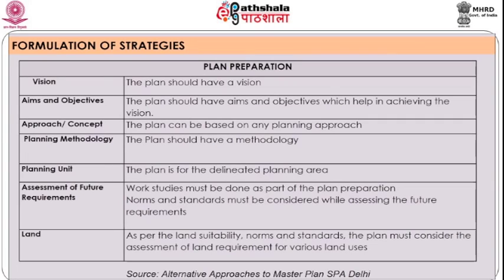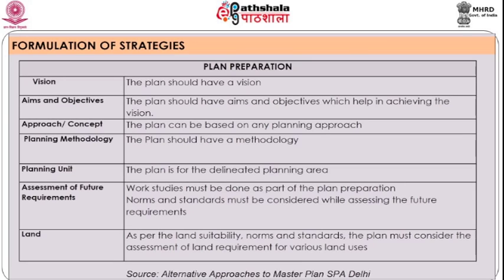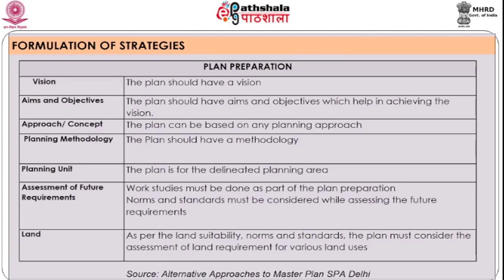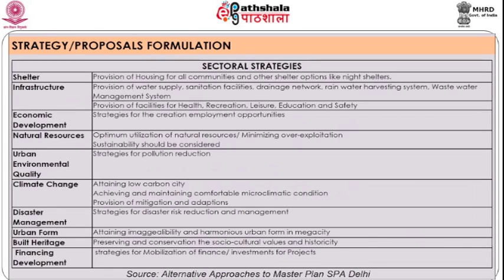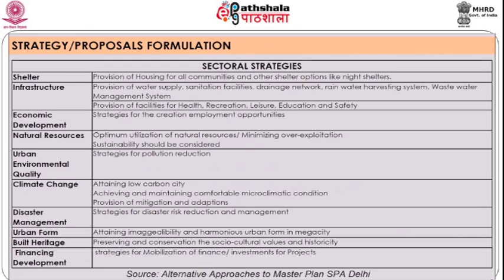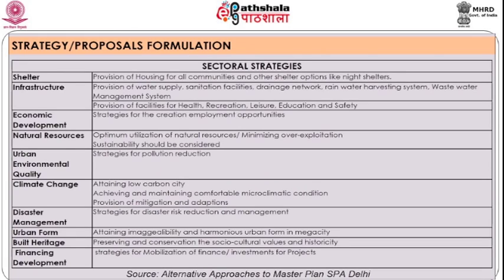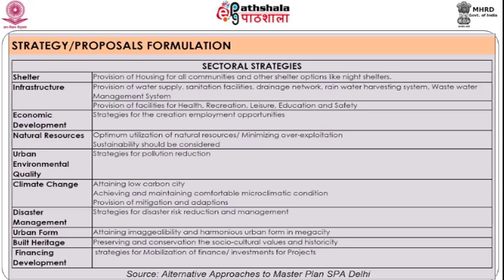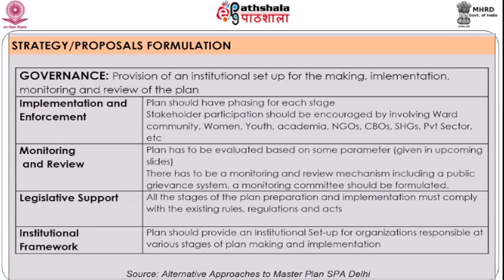Plan Formulation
Subject:M Plannning
Paper: City & Metropolitan Planning